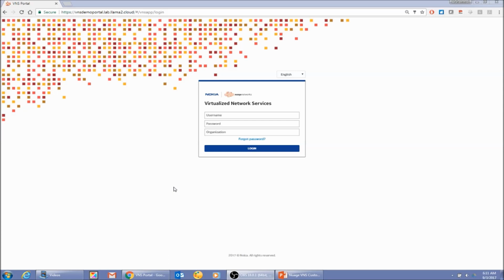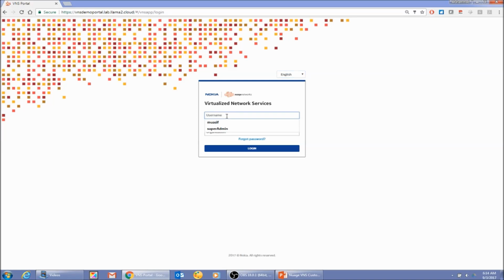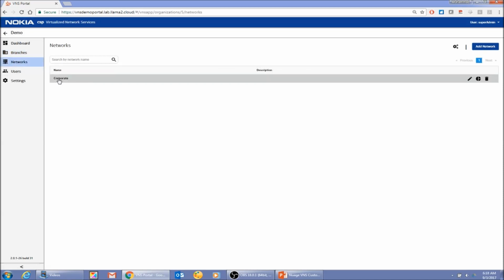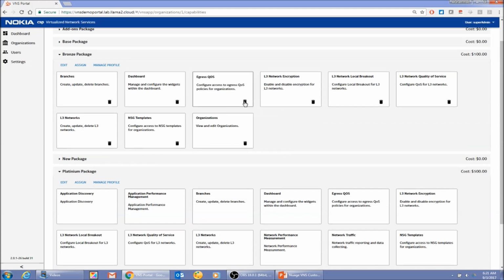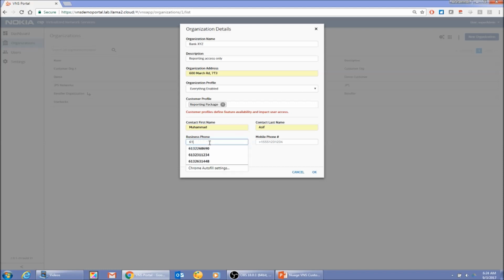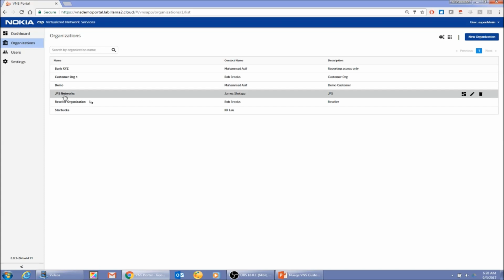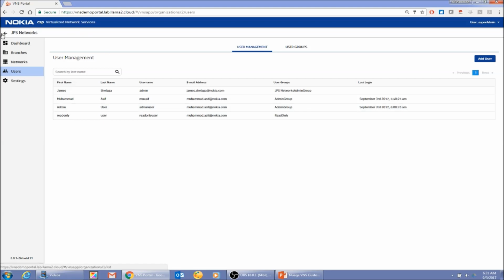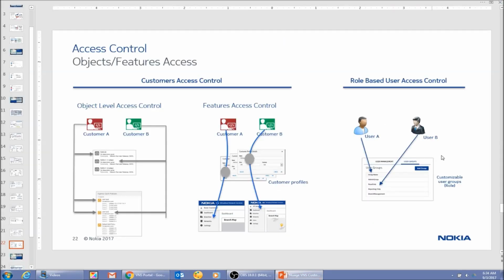Self Service Nuage VNS Customer Portal - Customer/User Access Control Demonstration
This video is about the access control management for customers and their users. The Nuage Portal PLM (Muhammad Asif) demonstrates the different levels of the access control based on the objects and based on the portal features and also shows the flexibility of defining fine grain role based security using the access control engine available in the portal.